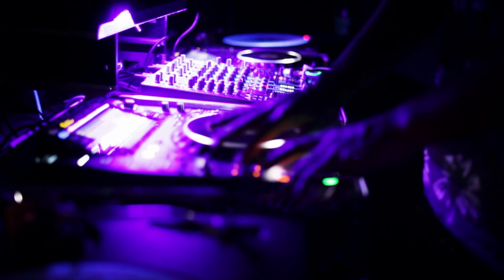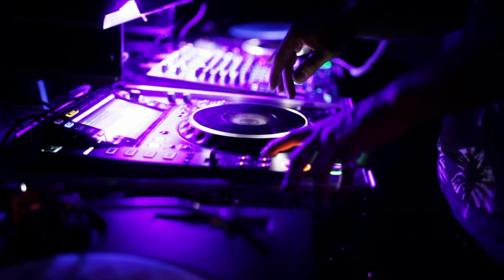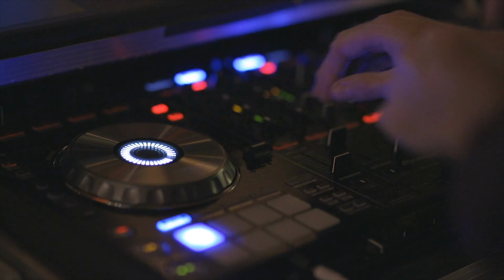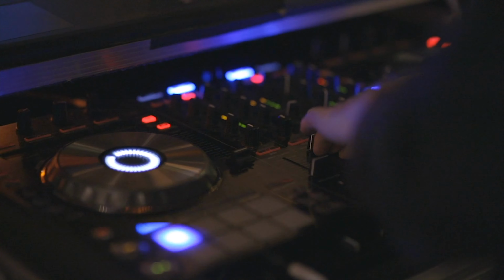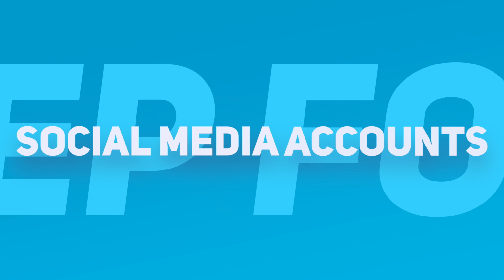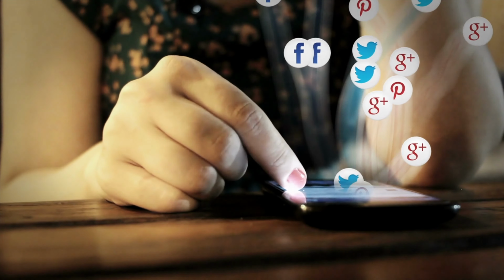How To Get Your First DJ Gig (Private Events, Weddings, Birthdays)